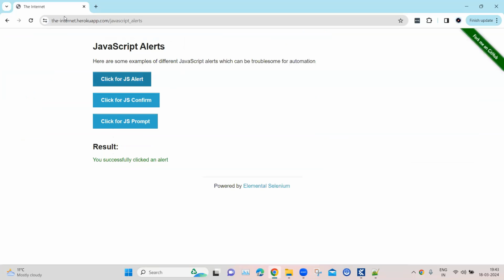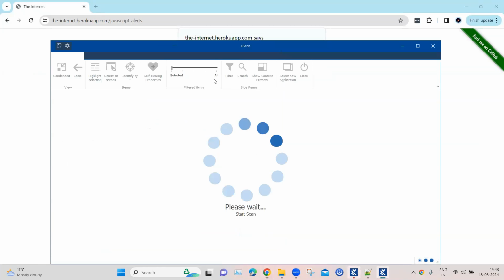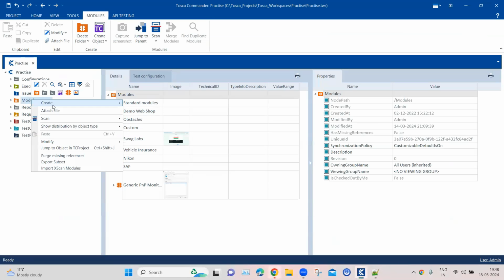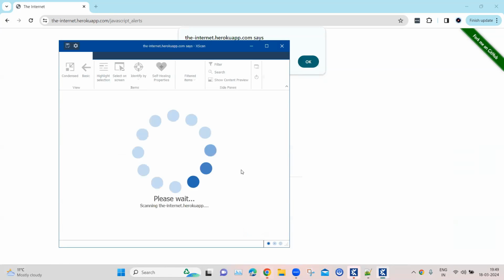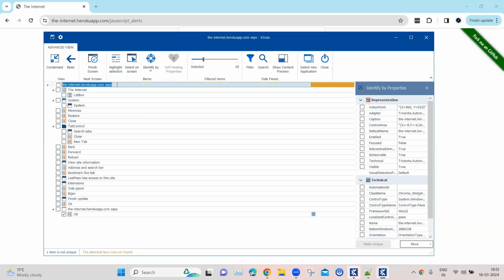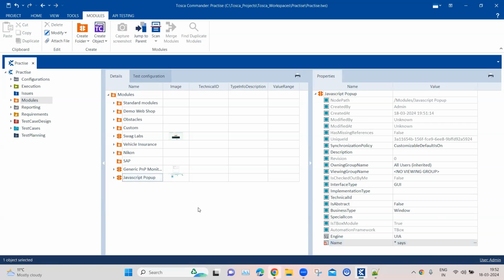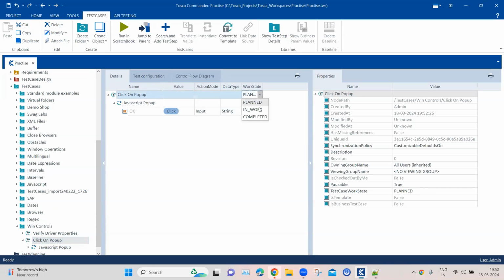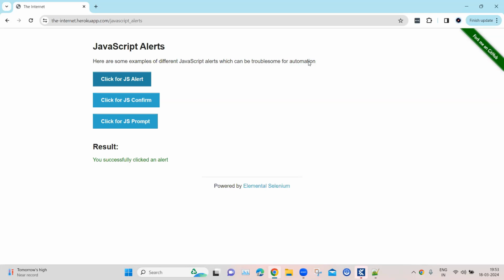Tosca Tutorial | Lesson 143 - Common Problems & Fixes | UIA Engine | JavaScript Alert Window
Step-by-step guide on how to solve the issue of identifying and steering JavaScript based alert windows

This problem can be solved by using the UIA engine to scan the JavaScript Alert windows

Title or name of the module can be adjusted for different browsers and use it as a generic module

The Tosca UIA Engine is based on the Microsoft UI Automation framework. This framework has been developed by Microsoft in order to allow applications of other technologies (e.g. .NET, C++, HTML) to be steered as uniformly as possible. Controls are steered exclusively via this interface in the target application.